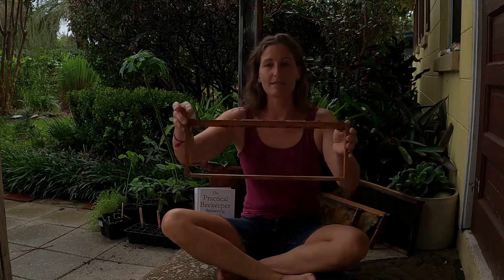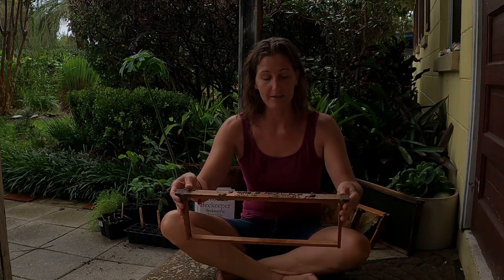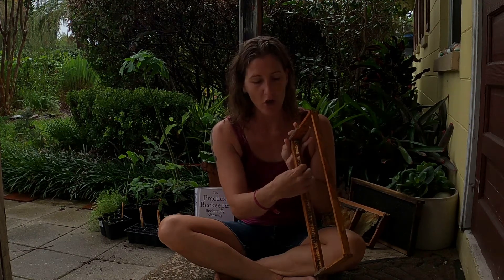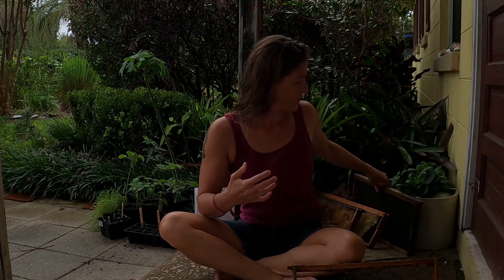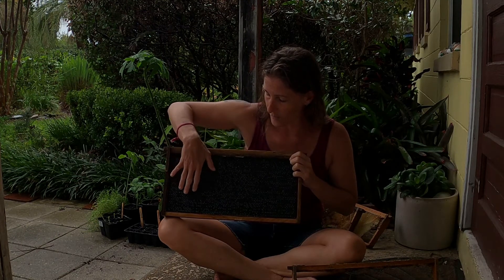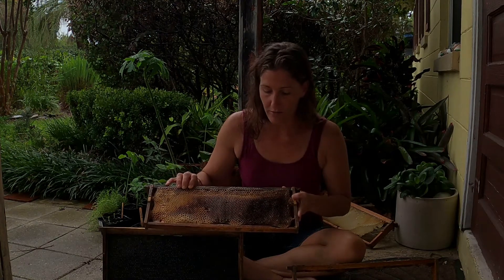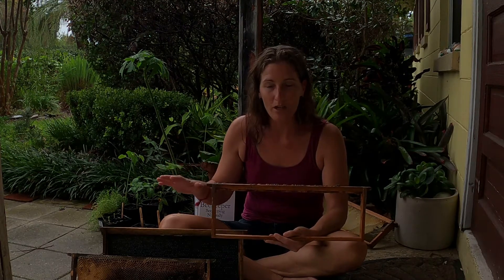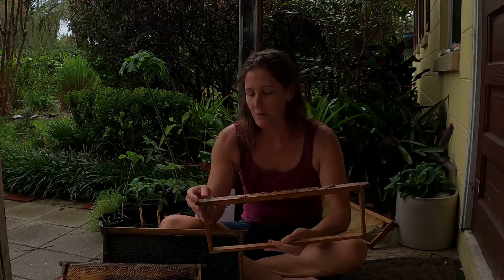Foundationless frames: Why?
A short talk on why we use foundationless frames, don't feed sugar syrup and don't treat our bees for mites and other diseases!

Our sources:

Dee Lusby:
- Founder of Organic Beekeepers Yahoo Group
- Book: The Way Back To Biological Beekeeping
- Articles she has written can be found in the Ed and Dee Lusby archives